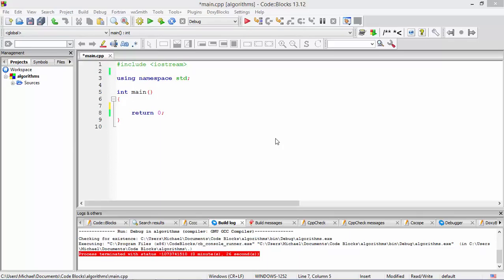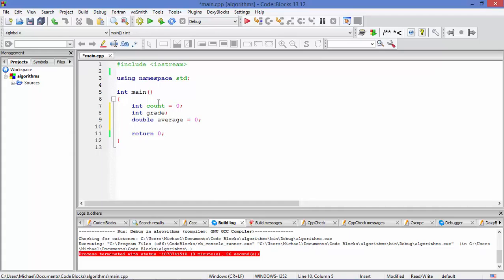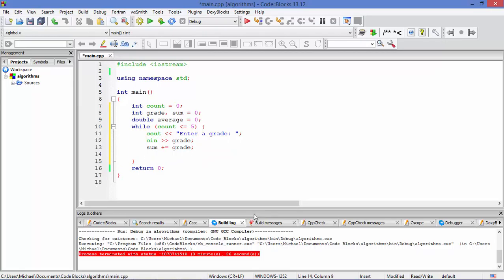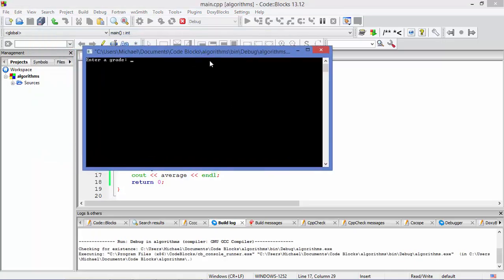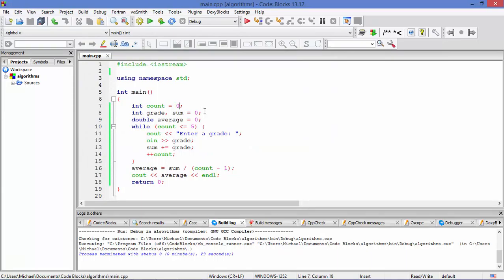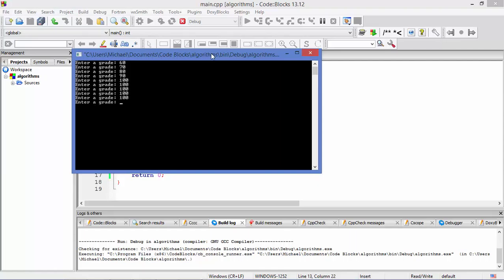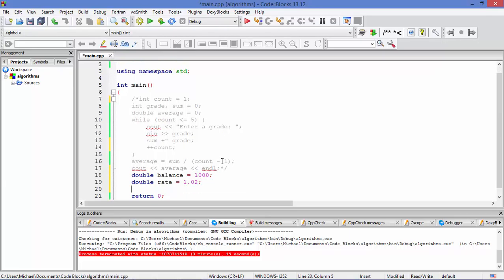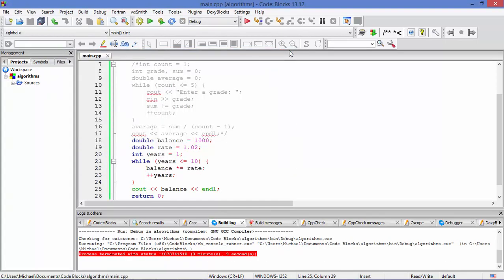CountControlledLoops. C++ course